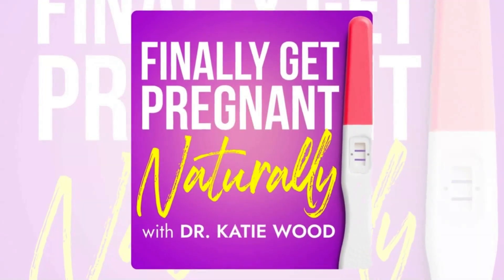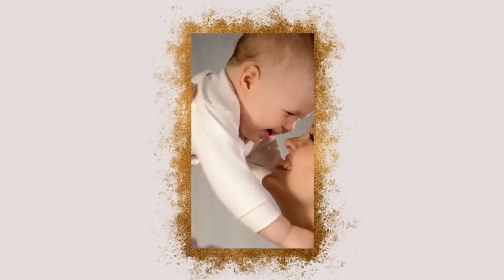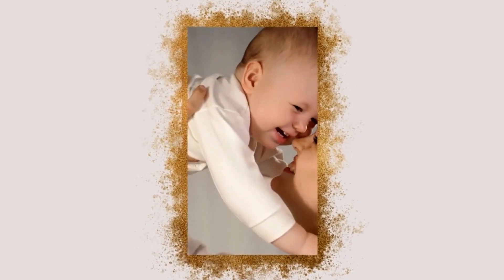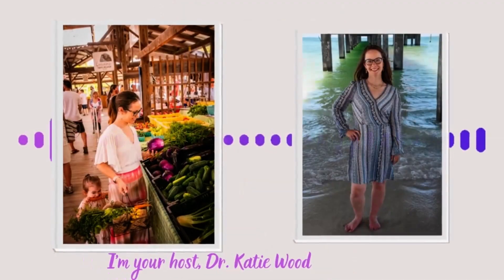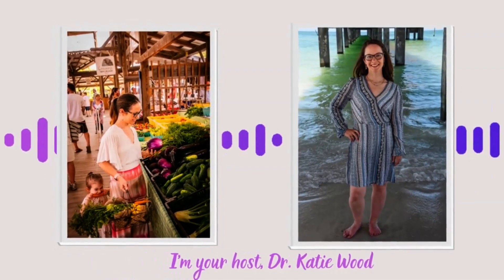#154 | From Inflammation to Implantation: How Your Gut-Vaginal Connection Impacts Your Fertility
What if the real reason you’re not conceiving has nothing to do with more supplements, perfect hormones, or egg quality—but with the tiny microbes living in your gut and vagina?

For many women, an imbalanced microbiome silently disrupts hormone balance, fuels inflammation, and even lowers the chances of implantation or carrying a pregnancy to term.

 In this episode, you'll...
-Discover the critical role your gut and vaginal microbiomes play in fertility.
-Learn the surprising signs of microbiome imbalance—even if you have no symptoms.
-Get practical, science-backed steps to create a healthier environment for conception and pregnancy.

Press play now to uncover how balancing your microbiome could be the missing piece to finally getting and staying pregnant.